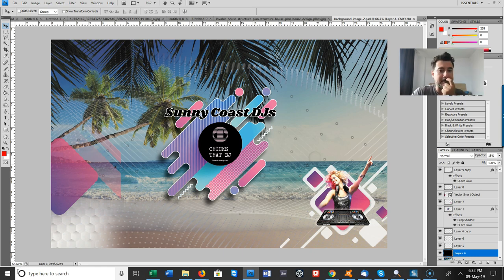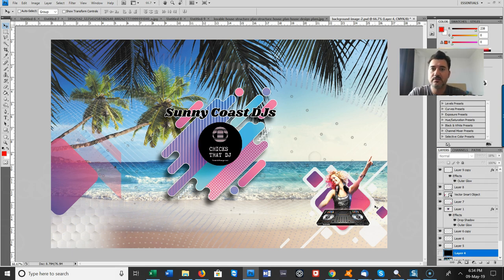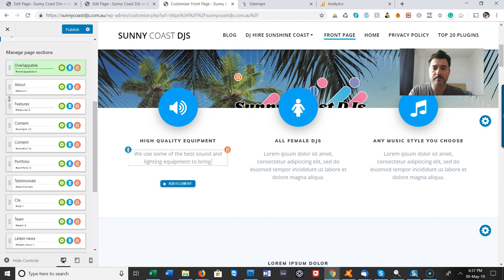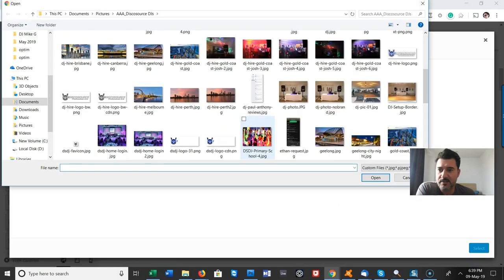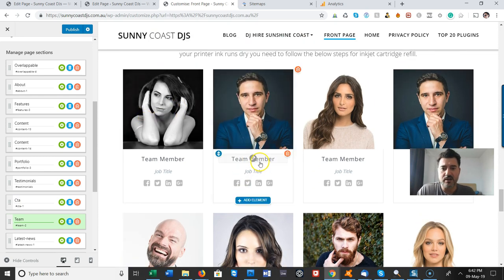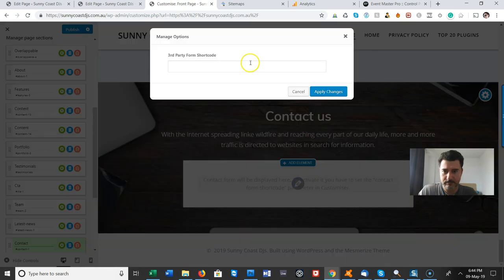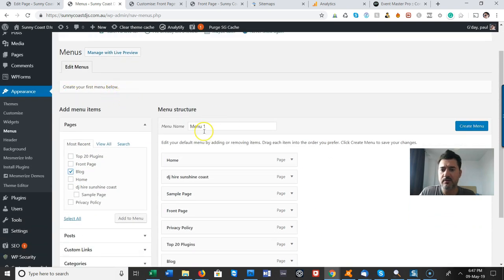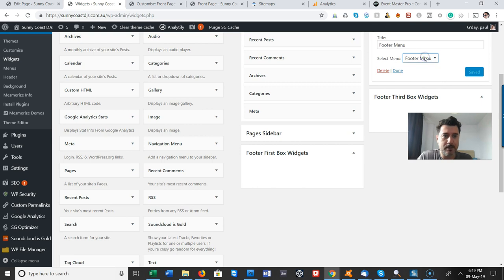Customizing Home Page | EMP FREE WordPress Course For DJs